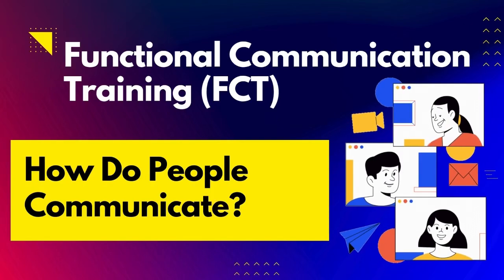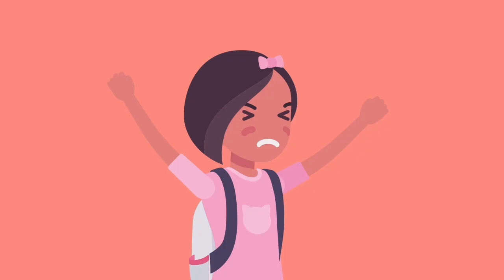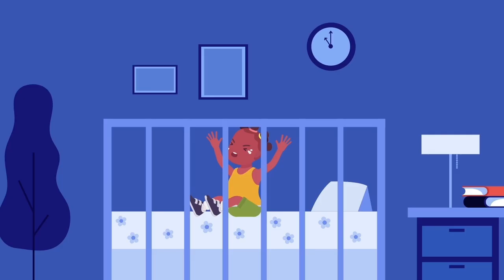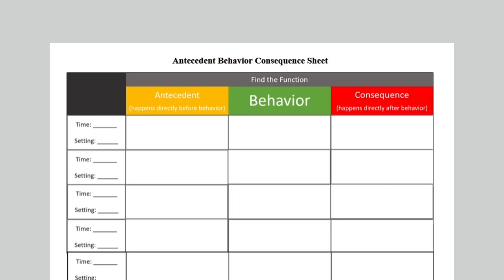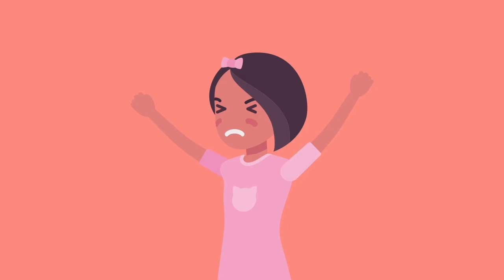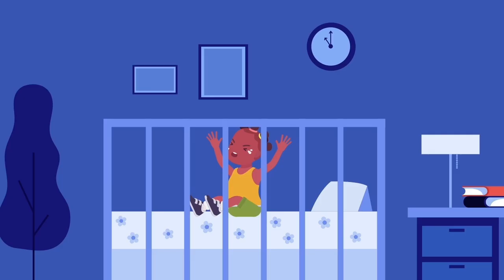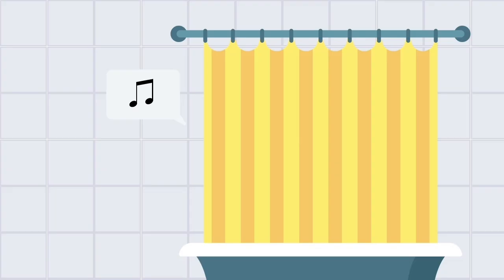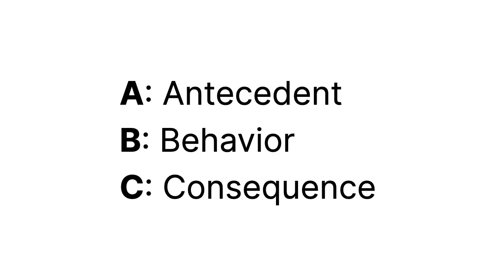Unlock Communication Secrets: FCT Lesson 1 - How We Communicate & The 4 Functions of Behavior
Title: Unlock Communication Secrets: FCT Lesson 1 - How We Communicate & The 4 Functions of Behavior Explained!

Description:
Welcome to the first lesson in our Functional Communication Training (FCT) series! 🎥 In this video, we dive into the fundamentals of how we communicate and explore the 4 basic functions of behavior that drive our interactions. Whether you're a parent, teacher, therapist, or just curious about human behavior, this video will give you practical insights into understanding why we act the way we do and how to foster meaningful communication.

🔑 What You'll Learn:
The basics of communication and why it’s essential in everyday life.
The 4 functions of behavior: Escape, Attention, Tangible, and Sensory.
Real-life examples to help you identify these functions in action.
How Functional Communication Training (FCT) can help replace challenging behaviors with effective communication strategies.

💡 Why Watch?
This video is perfect for anyone looking to improve communication skills, support individuals with communication challenges, or better understand the "why" behind behavior. By the end, you'll have a solid foundation to start applying FCT principles in your own life!

📌 Stay Tuned: This is just the beginning! Let’s unlock the power of communication together!

In our upcoming videos, we’ll dive deeper into Functional Communication Training (FCT) and explore essential behavior intervention topics with real-world applications for teachers, caregivers, and therapists. Topics include: Positive and Negative Reinforcement, Establishing Yourself as a Conditioned Reinforcer, Deprivation and Satiation, Skill Deficit vs. Performance Deficit, Extinction and Differential Reinforcement (DRO, DRA, DRI), Behavior Measurement and Environmental Modifications, Behavior Momentum, Enriched Environments, and Noncontingent Reinforcement (NCR) and much more.